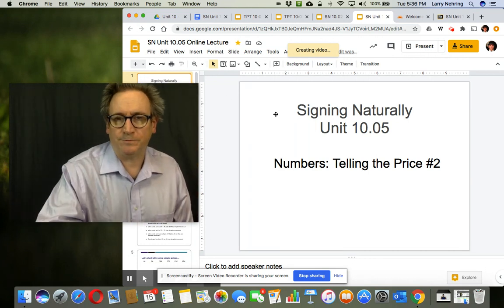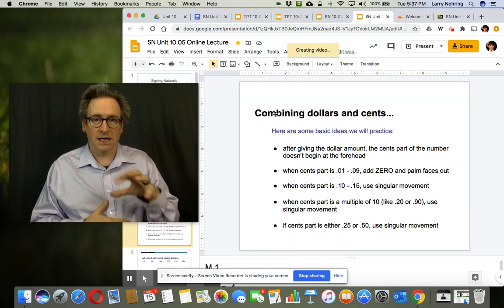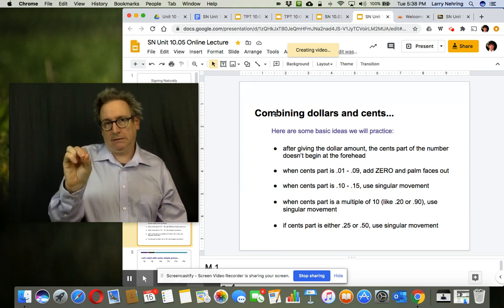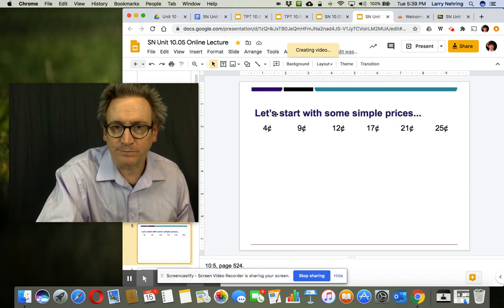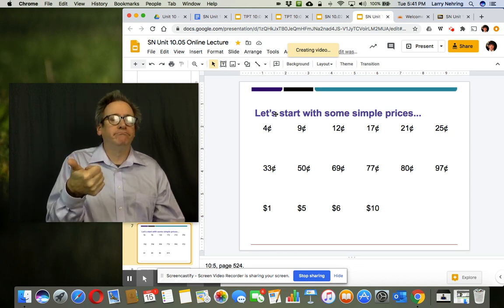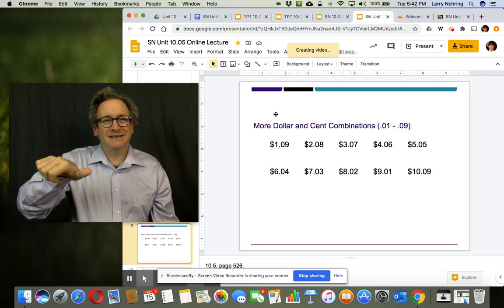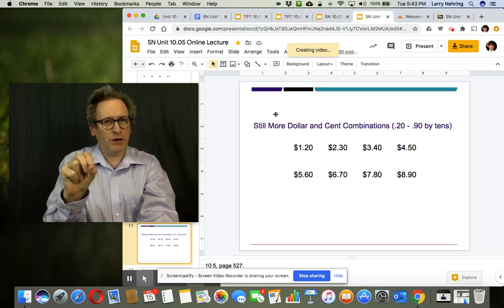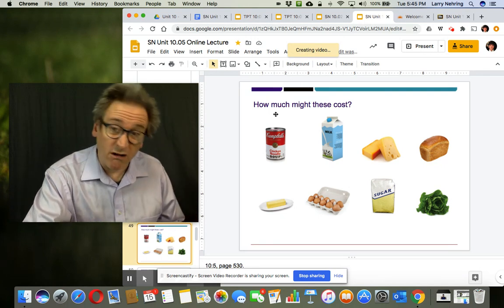SN Unit 10.05 video Lecture